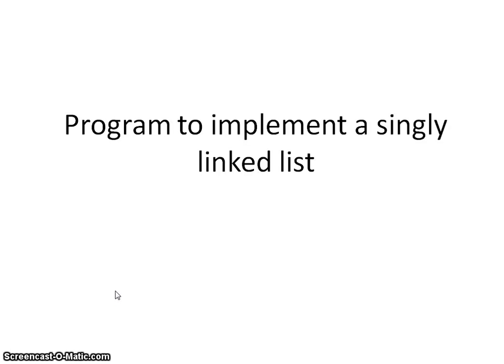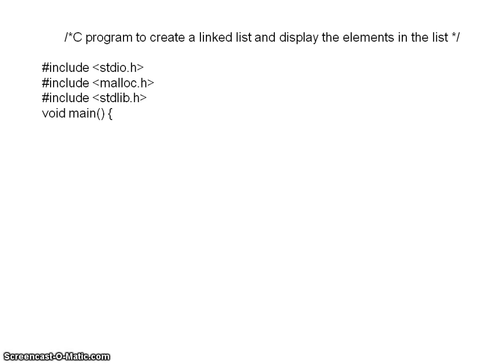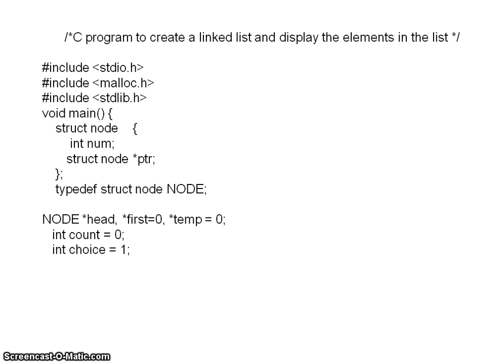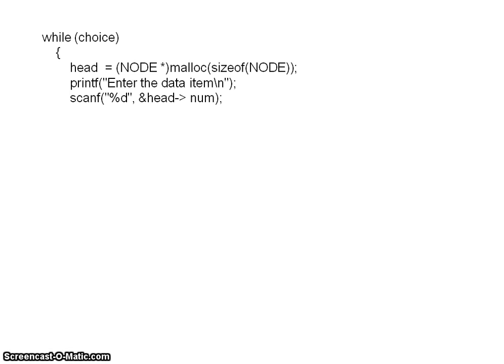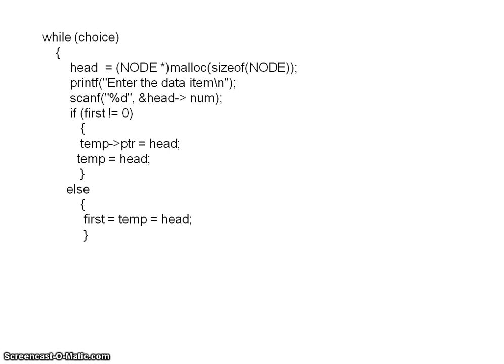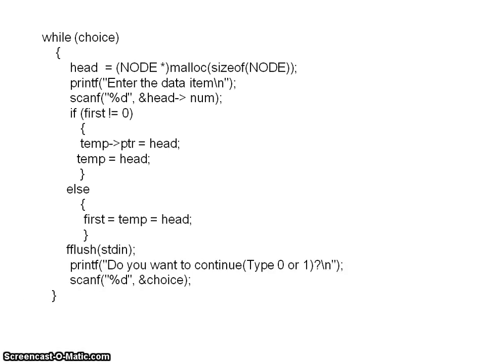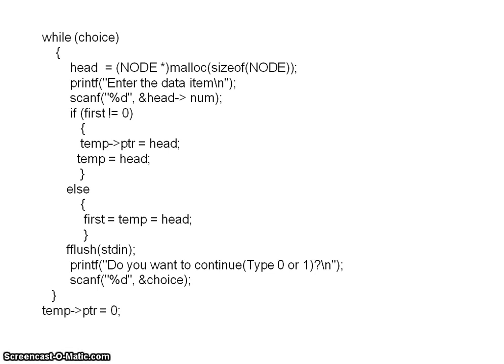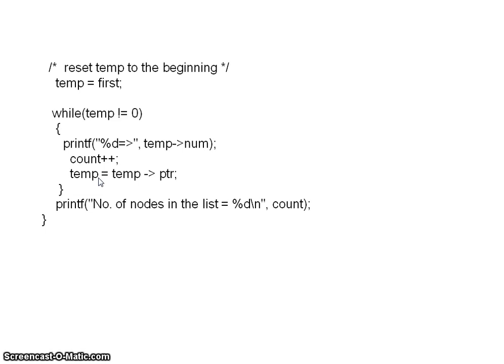linked list creation